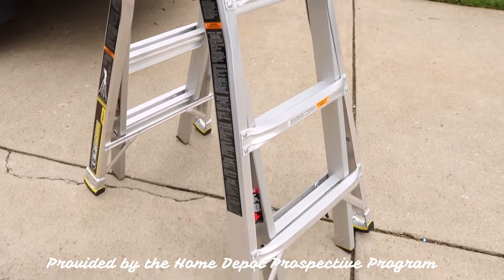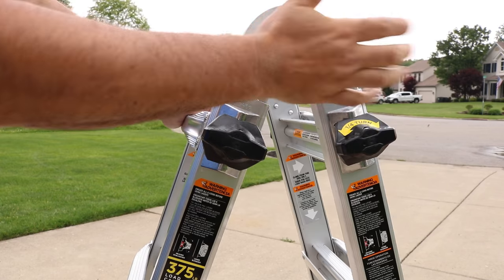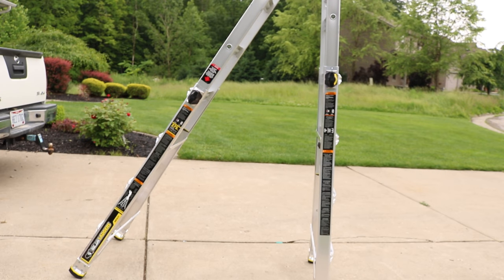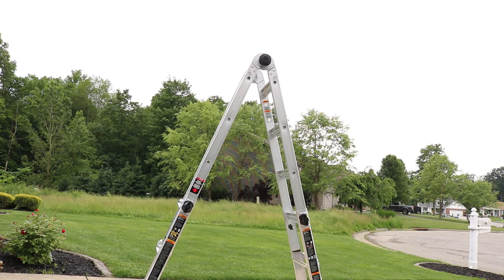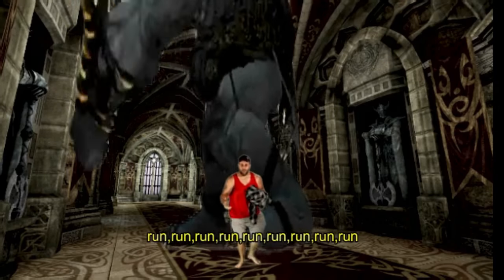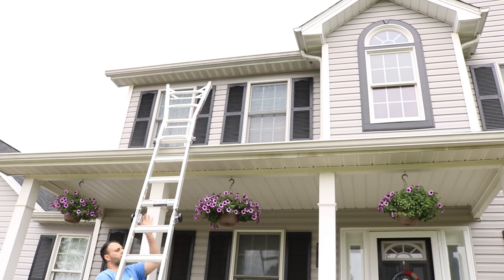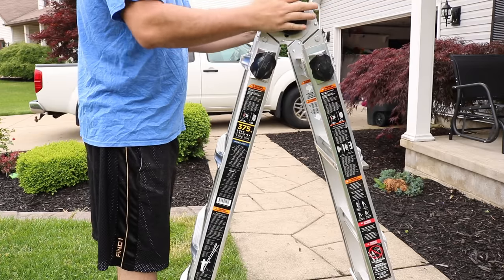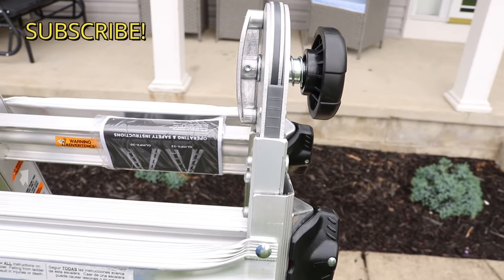Gorilla MPX Aluminum Multi Position Ladder (mpx17) FULL REVIEW and INSTRUCTIONS!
Gorilla Ladders 22 ft. Reach MPX Aluminum Multi-Position Ladder with 375 lb. Load Capacity Type IAA Duty Rating

LIGHTER, STRONGER, EASIER - the newly designed Gorilla Ladders 22 ft. Reach MPX Aluminum Multi-Position ladder combines versatility, safety, and strength. With 28 telescoping adjustable heights, this ladder can be used as an Extension Ladder, Double-Sided Twin Stepladder, 90-degree Wall Ladder and a Stairway Stepladder. Easily adjust the height from all sides with one hand with the user-friendly speed locks. The extra-large, heavy-duty MPX hinges give you improved strength with less flex and sway for safer climbing. The innovative rail design makes the MPX ladder lighter weight yet stronger than comparable models. This Gorilla Ladders 22 ft. Reach MPX Multi-Position Ladder is the next generation of safe, strong, innovative, and versatile climbing products that is perfect for all your project needs.

Oversized MPX hinges reduce flex and sway when climbing

Lightweight aluminum design is easy to use and transport

Innovative speed locks are quick and easy to use and have superior durability

Armored, heavy-duty feet have twice the wear thickness of the competition and can easily be rotated or replaced

Rated to hold up to 375 lbs. - ANSI and OSHA certified

Wheel kits and rail brackets (for use in scaffold position) are available on HomeDepot.com